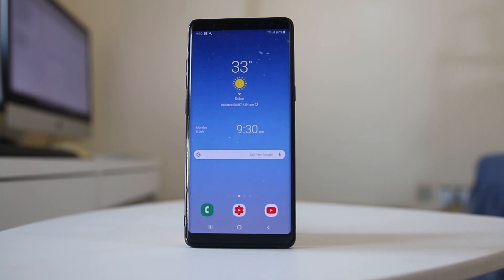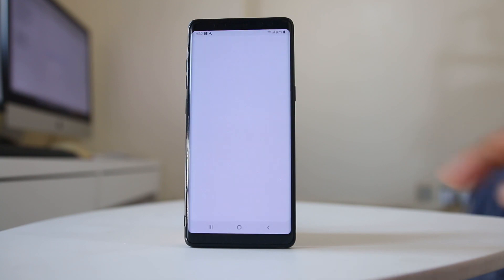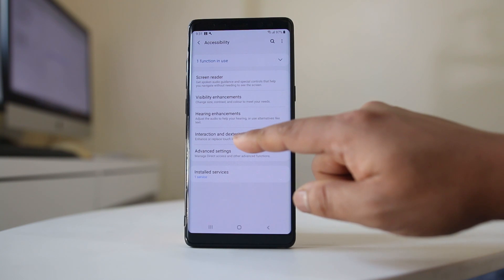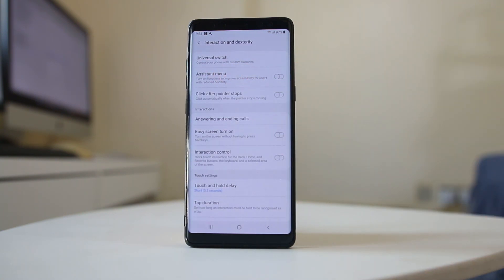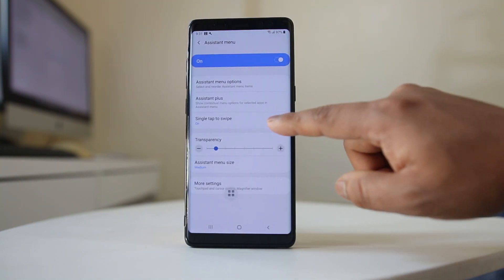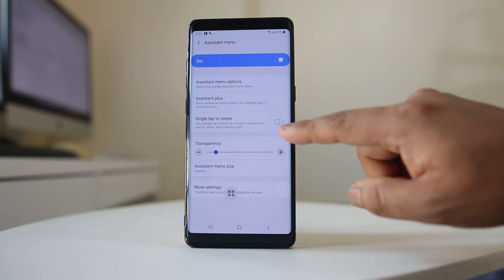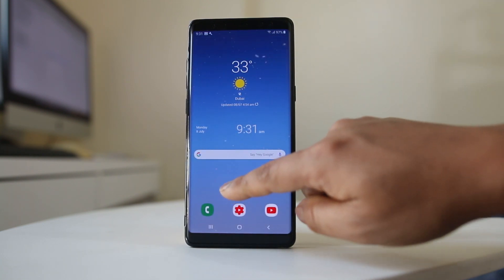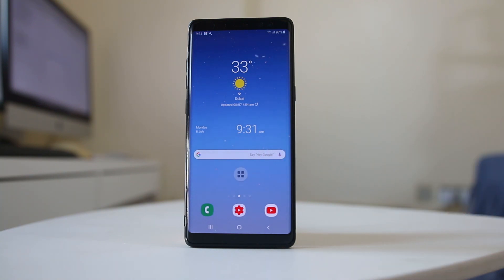How to enable single tap mode for accepting or rejecting calls in android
enable single tap mode in android device

This video also answers some of the queries below:

single tap mode s9
single tap mode android pie
single tap to swipe
single tap mode note 9
enable single tap mode to answer or reject calls
single tap mode not available after ui update

In case if  you want to enable single tap mode to accept calls, reject calls etc then let us see how to do it in samsung:

Scroll down and select “Accessibility”.
Select “Interaction and dexterity”.
Now tap on “Assistant menu” to enable it.
You will see the assistant menu icon on the home screen.
Select “menu settings”.
Enable single tap to swipe.
Now whenever you get a call you can just tap on the receive icon or the reject icon. You don’t need to swipe.
Now if you want to hide the assistant menu icon tap and hold it for a few seconds until you see hide here icon at the top.
Then drag and drop the assistant menu icon on the top.